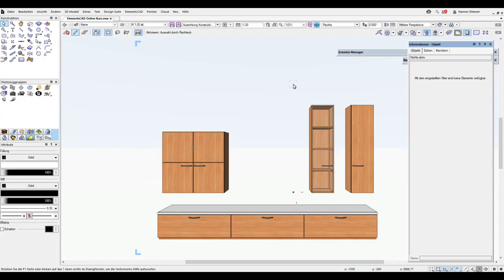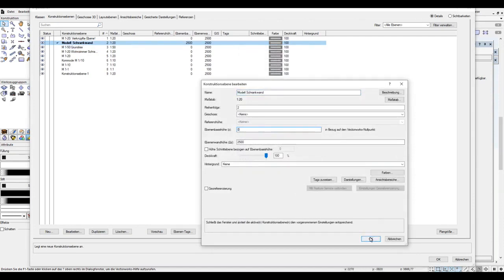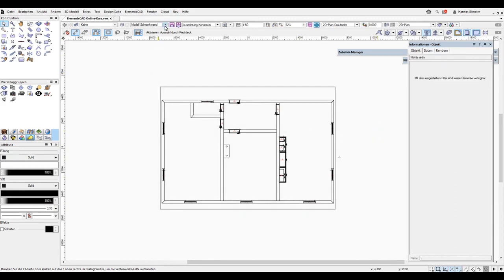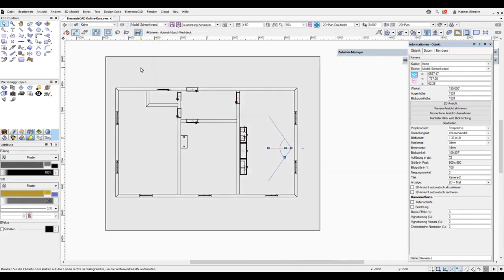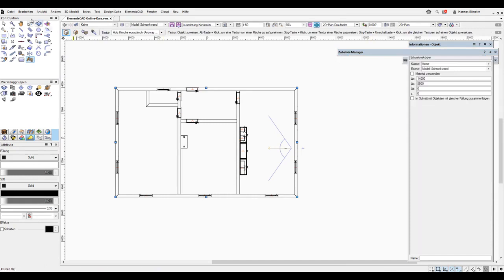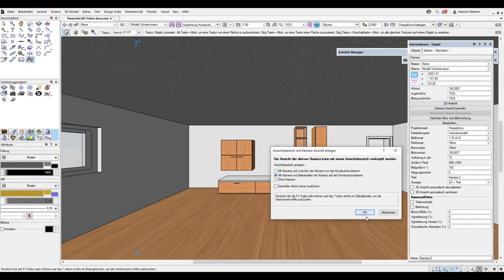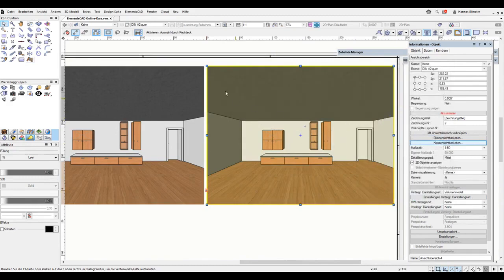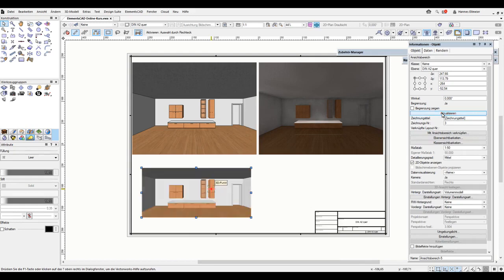EN 61 - Living room / linked layers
Register free of charge for the online courses with ElementsCAD - ElementsCAM - Vectorworks etc:

Please also note our online cabinet planner, which can be imported 1:1 into ElementsCAD / Vectorworks:

The interior CAD program ElementsCAD for Vectorworks includes functions for planning furniture, kitchens and interior fittings.
The drawing programme is linked to the joinery industry software ElementsWeb and the CNC programme ElementsCAM. The target group of carpenters and interior designers benefit from a very good price-performance ratio.

ElementsCAD for Vectorworks also contains functions for creating projects in timber construction. An export interface allows, for example, the output as bvx file for Hundegger's timber construction software "Cambium".

Webinars  ►► Evergreen Webinare ElementsCAD | CAM | AV | Vectorworks ►